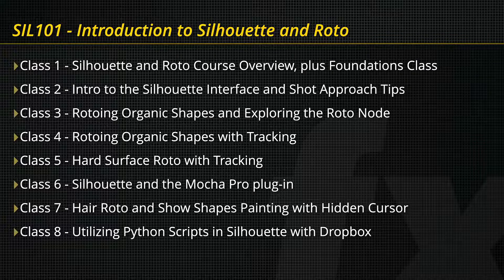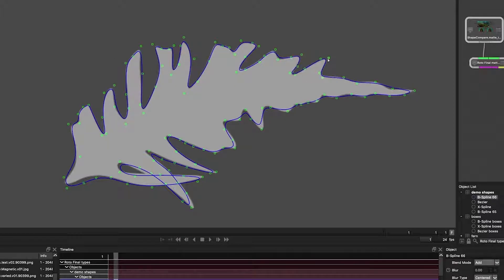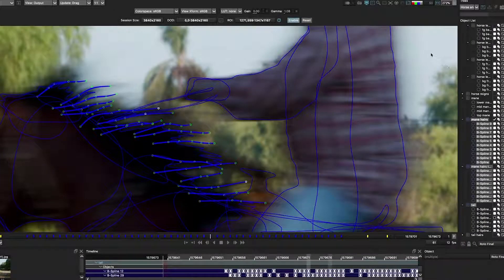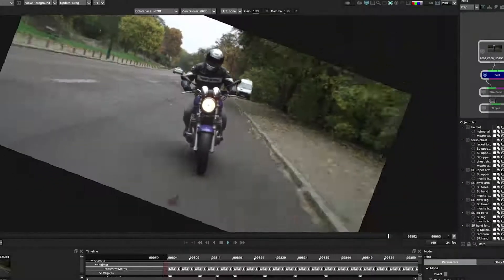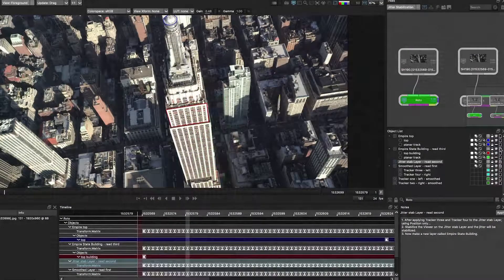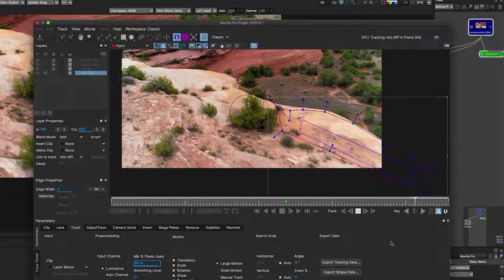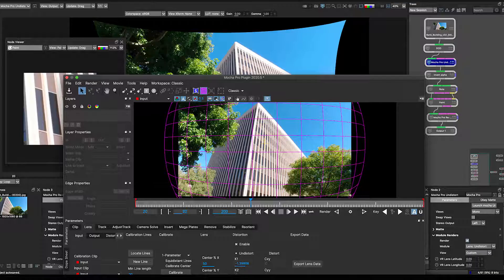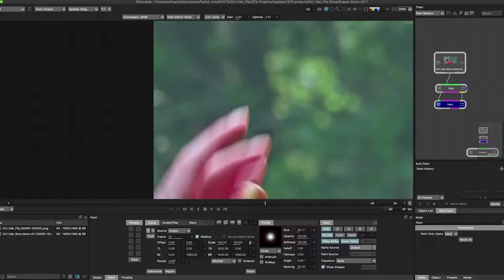fxphd SIL101: Introduction to Silhouette and Roto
Check out this teaser video to see what's in my fxphd intro course to Silhouette and Roto.  This in-depth course has everything you need to learn and master the fundamentals in of rotoscoping in Silhouette by Boris FX.